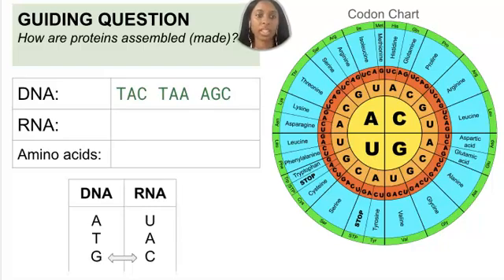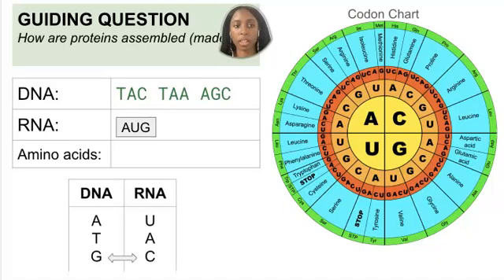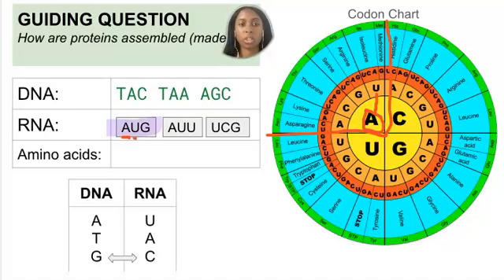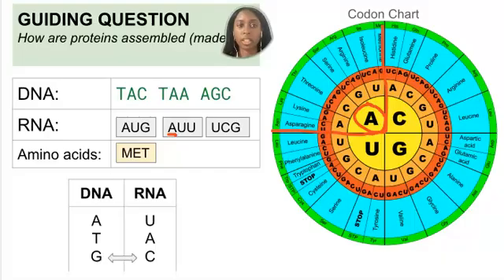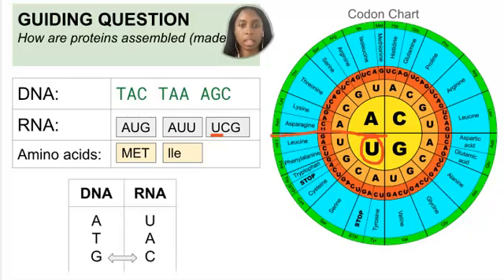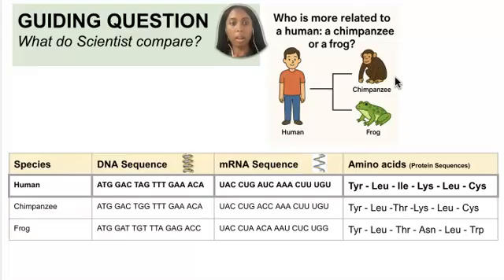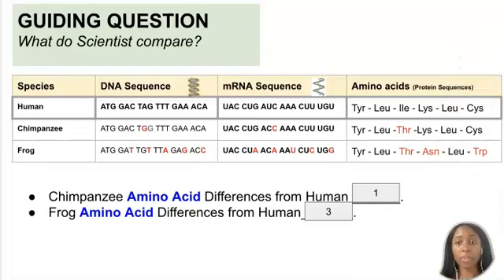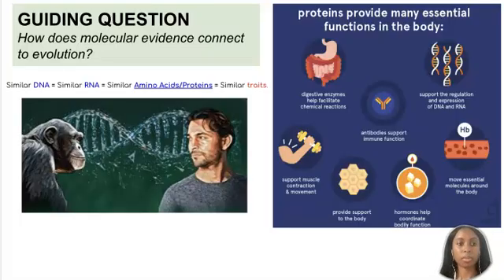3.5 Molecular Evidence Part 3